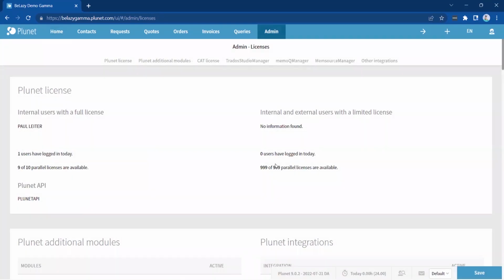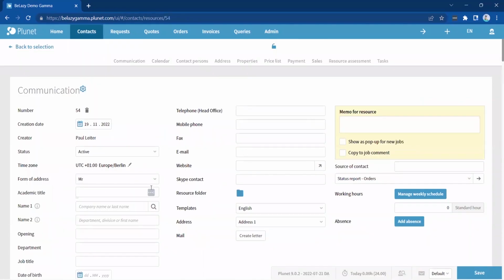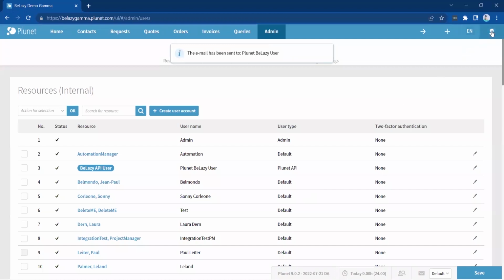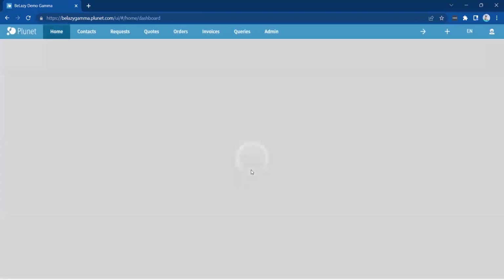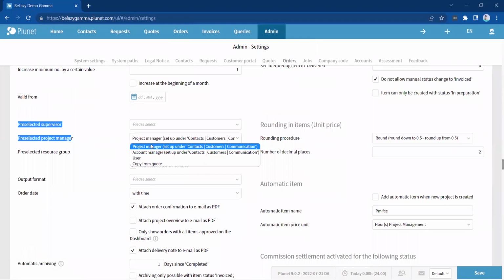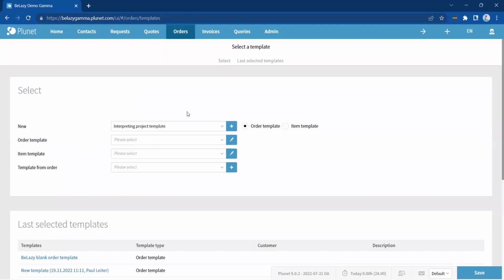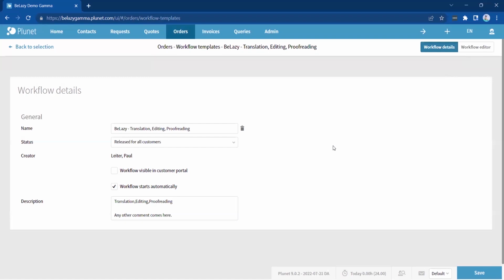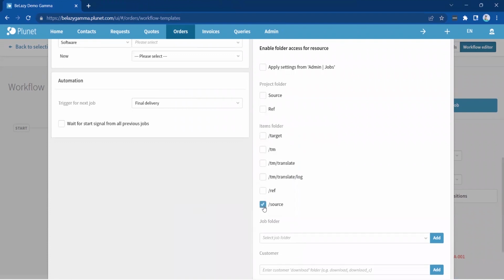Preparing Plunet for connecting to BeLazy